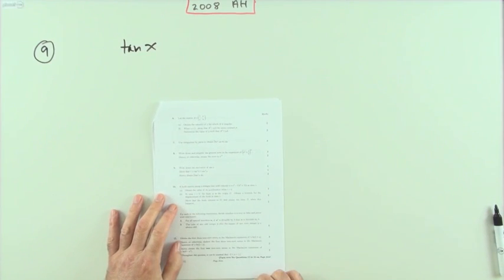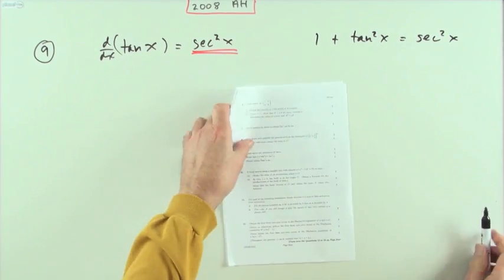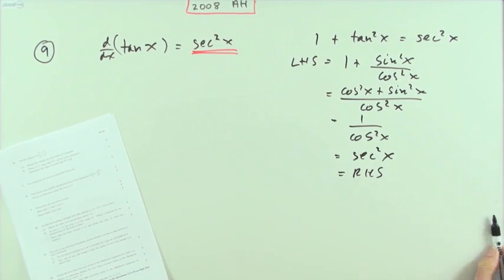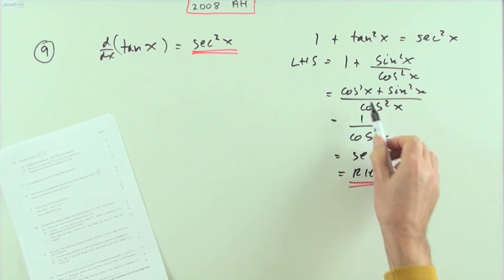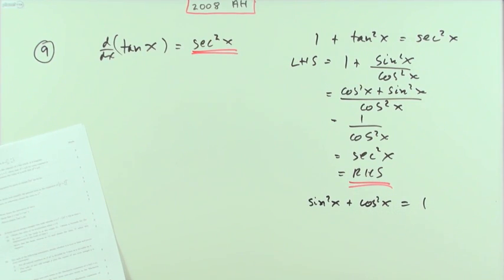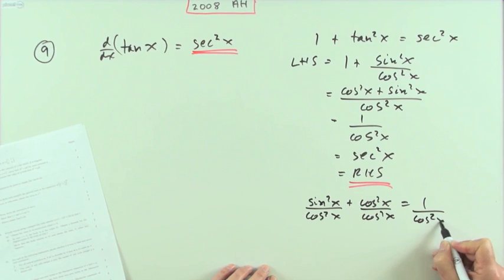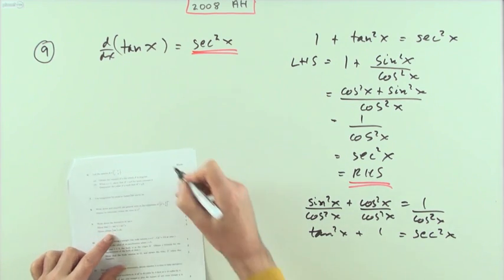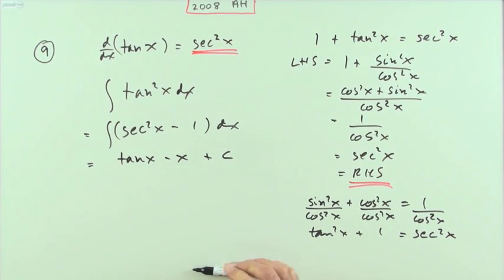2008 SQA Advanced Higher Maths no.9 Integral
Establishing the identity involving tan squared and sec squared.
Hence obtaining the integral of tan squared.